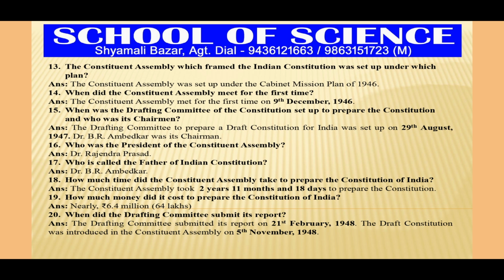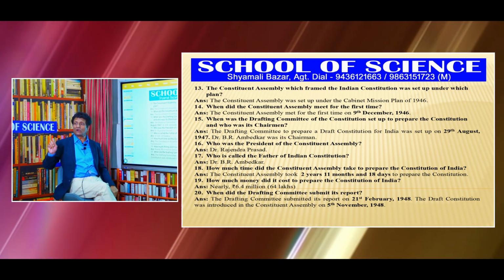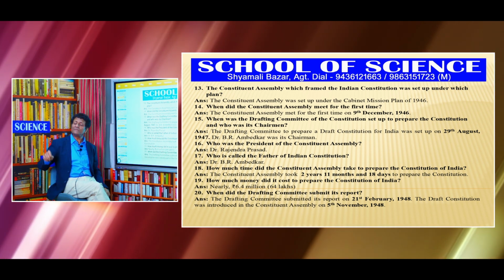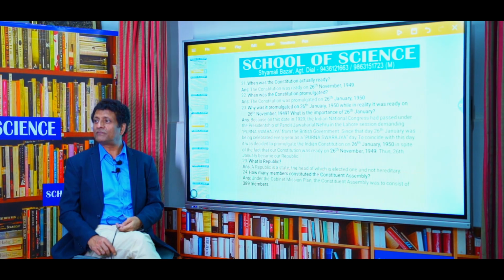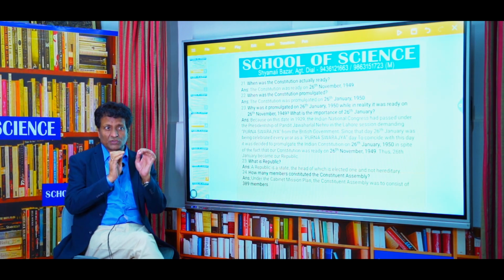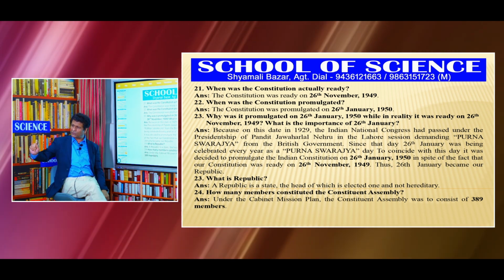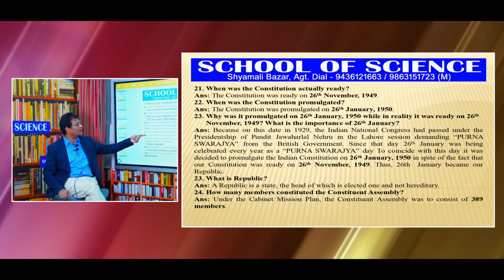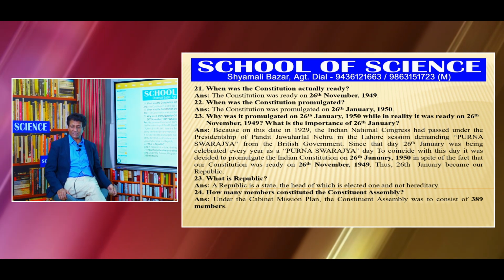Constitution of India Part 1 | Class - 2